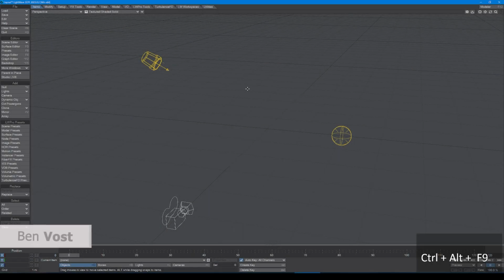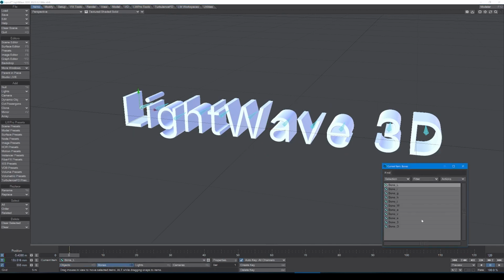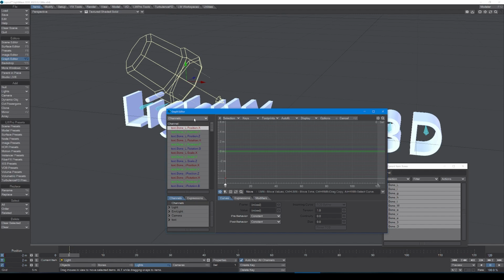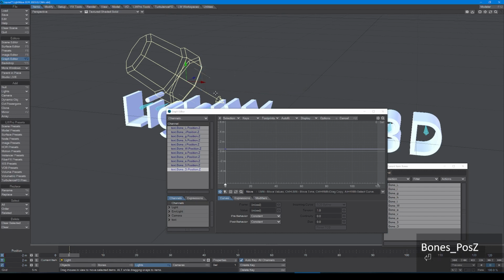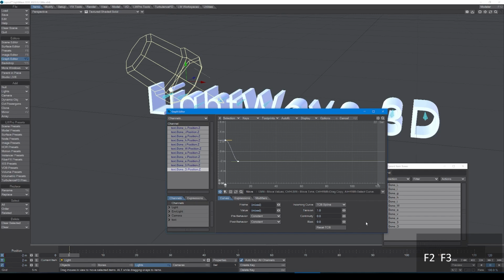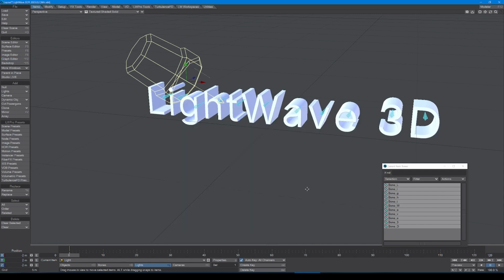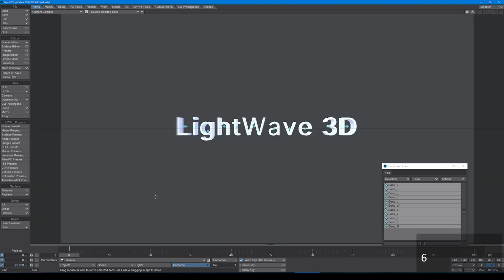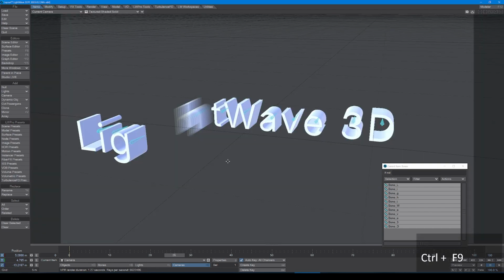Lightwave 3D Graph Editor